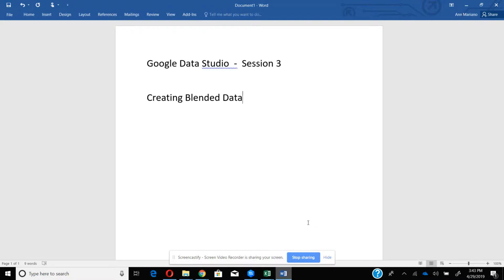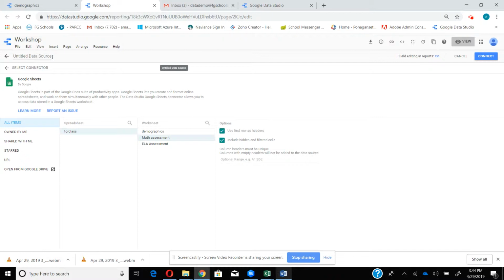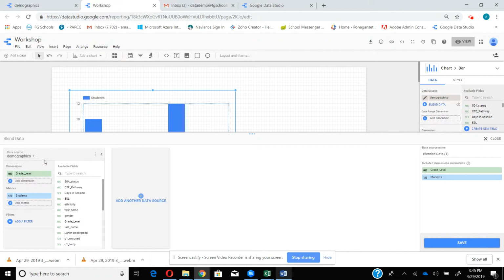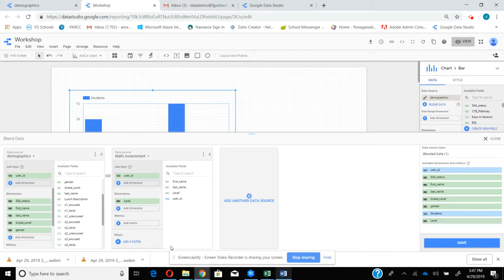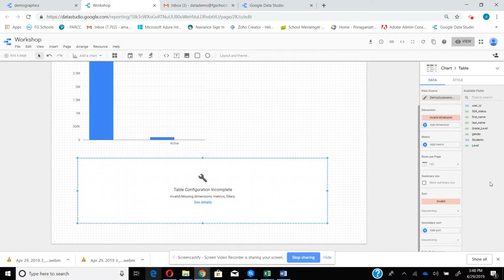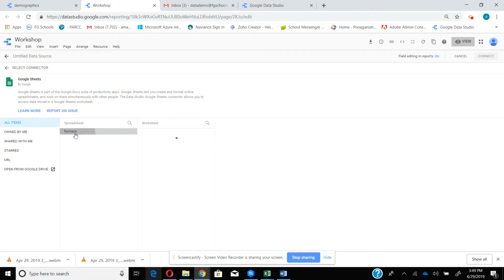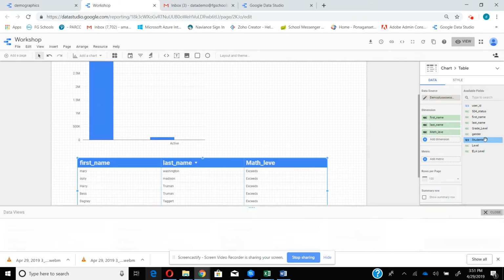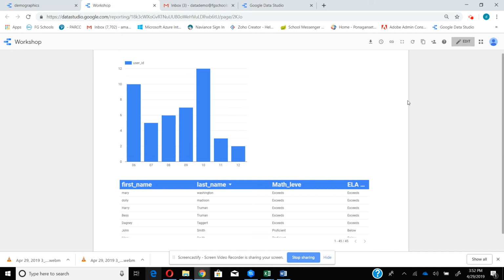Google Data Studio for Education Session 3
Combining multiple data sources using  blends